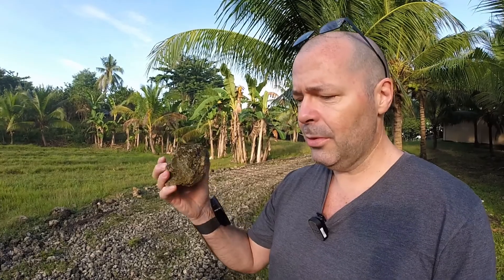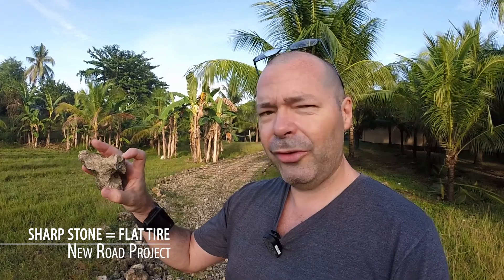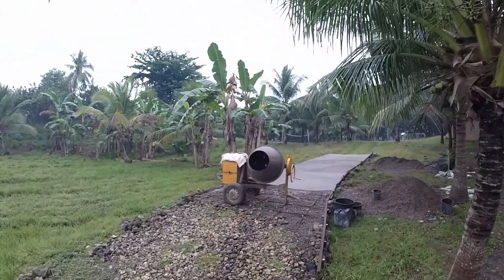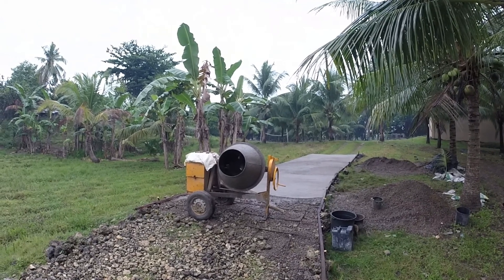How I built my private road in Cebu Philippines - 5 Days vlog GoPro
How I built my private road in Cebu Philippines

I have had plans to build a private road for my driveway in Cebu Philippines for some time now. Today I got started !

If you plan to build a road for you house in Cebu Philippines, then this video vlog is for you.

I have a road of several hundred meters that I want to cement. In this video you will see how I did it and how much the first 20 meters (65 foot) cost me.

Until next time. Birding is fun everyday

This is my setup:
GoPro HERO 3+
Zhiyun Crane 3-axis gimbal stabilizer

0:00 Introduction
0:01 BIRDING IS FUN EVERYDAY - DUFFY ROMERICA
0:06 NEW ROAD PROJECT CEBU, PHILIPPINES
1:31 SHARP STONE = FLAT TIRE NEW ROAD PROJECT
1:56 I USE MICHELIN LTX NEW ROAD PROJECT
2:49 ROAD ENTRANCE NEW ROAD PROJECT
4:52 BARRED RAIL GALLIRALLUS TORQUATUS
5:44 DAY THREE NEW ROAD PROJECT
7:59 DAY FIVE NEW ROAD PROJECT